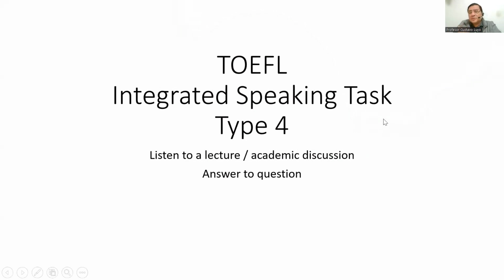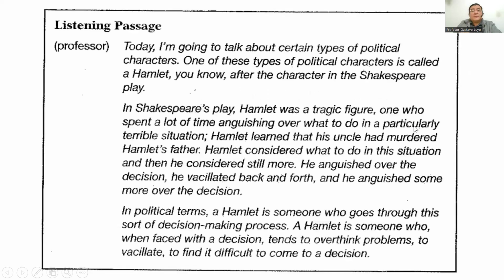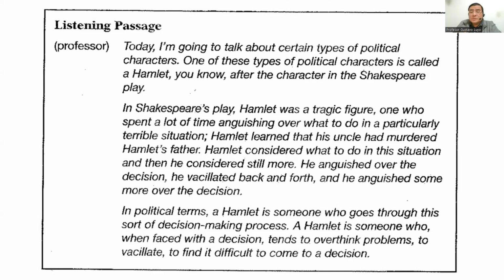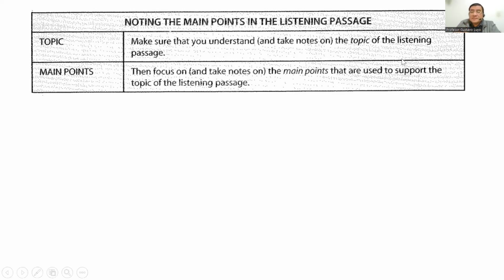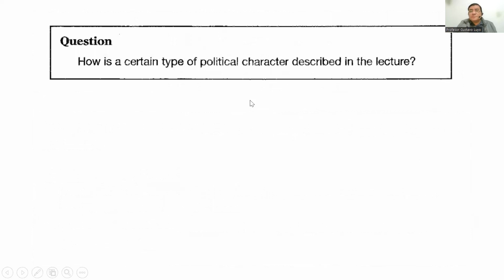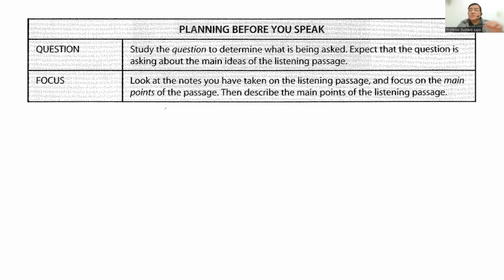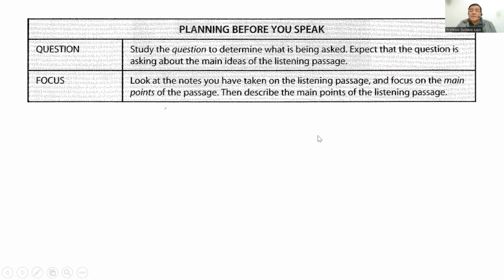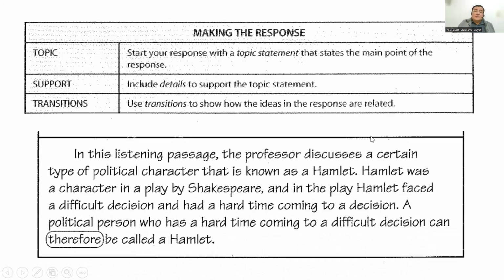What the TOEFL Speaking Task 4 is about: a fully developed example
This video is a class on how to understand and go through every stage of the Integrated Speaking Task (Type 4) in the TOEFL exam. .

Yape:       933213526